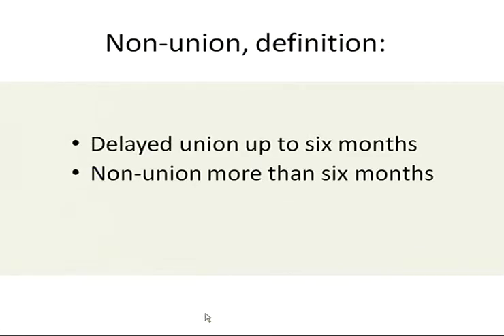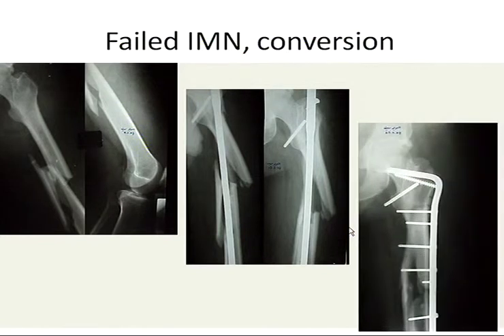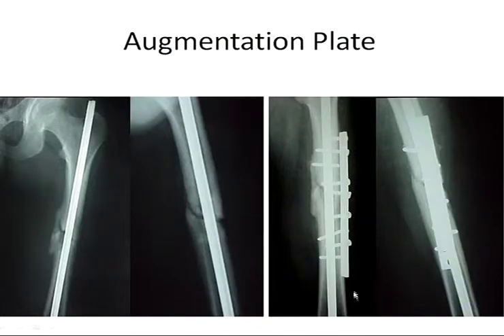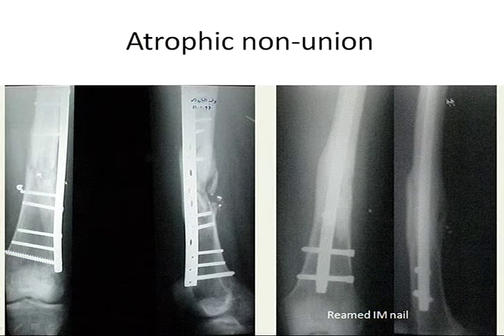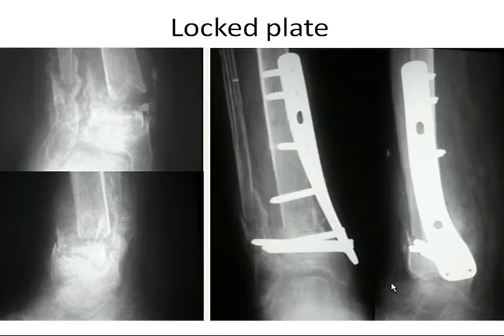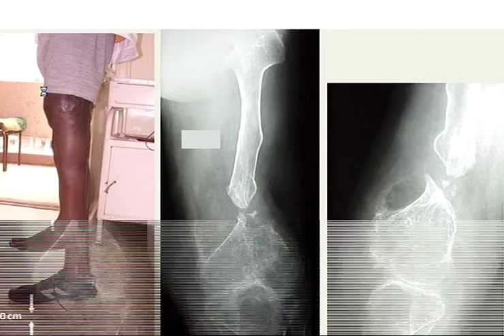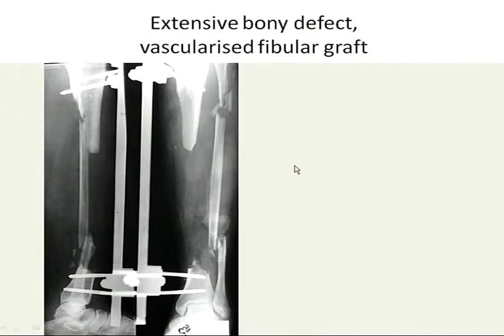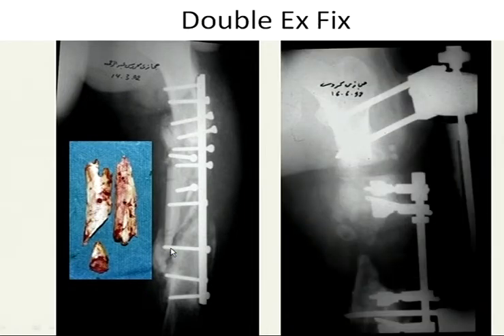MANAGEMENT OF DIAPHYSEAL NON-UNION